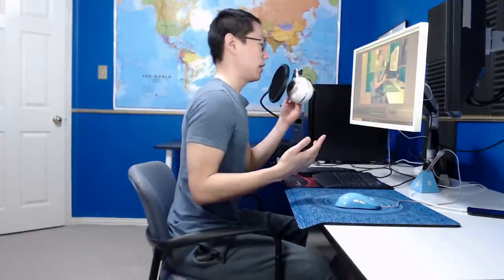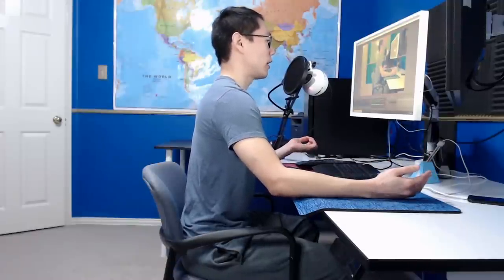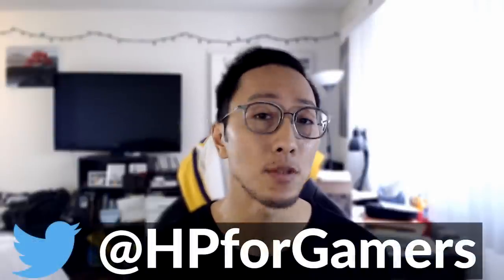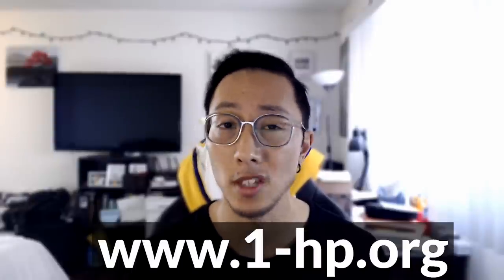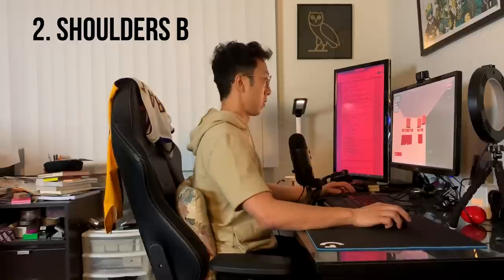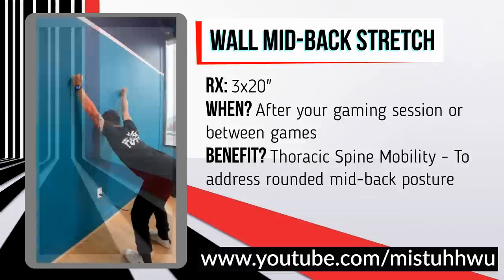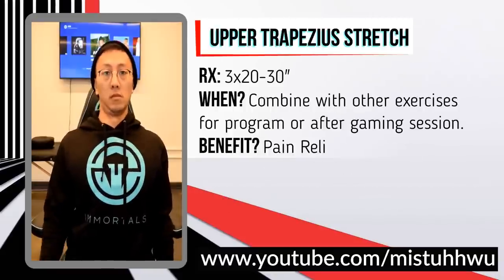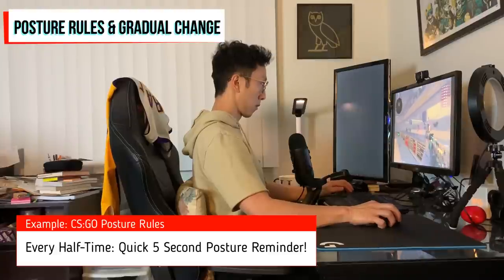Be Careful of This COMMON Gamer Pain (PC USERS)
There seems to be a common pain that PC gamers are feeling with the arm and shoulder that controls the mouse. This is a discomfort I personally feel at times -- and this video is to bring awareness to it and to introduce Matt from 1HP to share his professional advice on why it's happening and what we can do to prevent and alleviate the stress with stretches anyone can do at home.